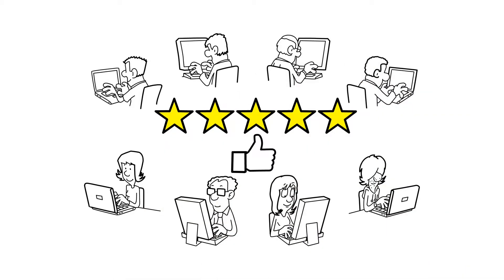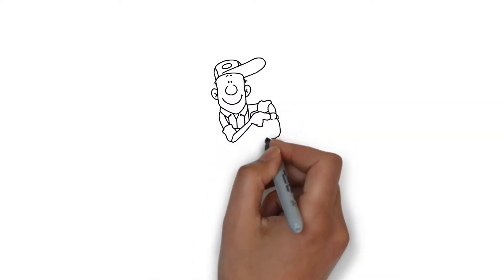Plumber 4 UK